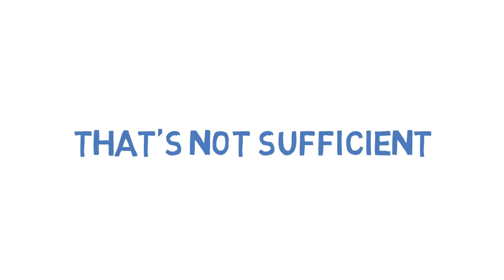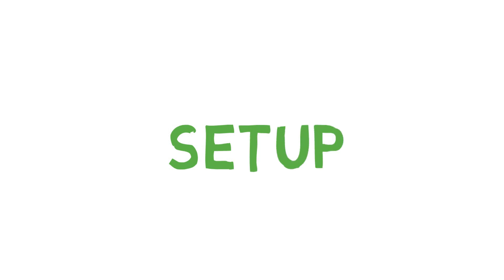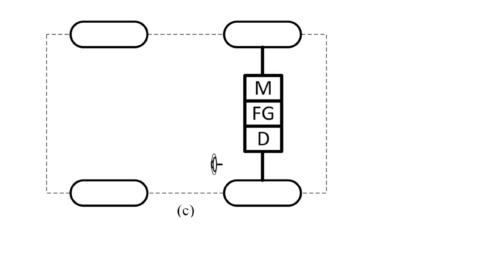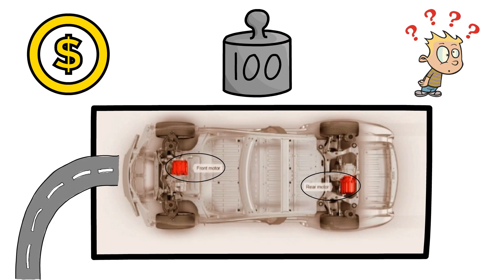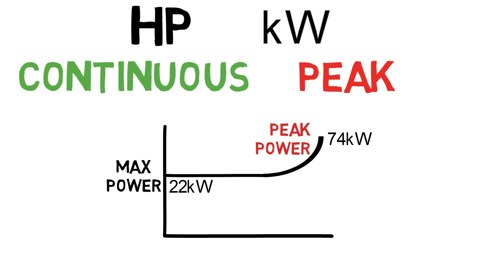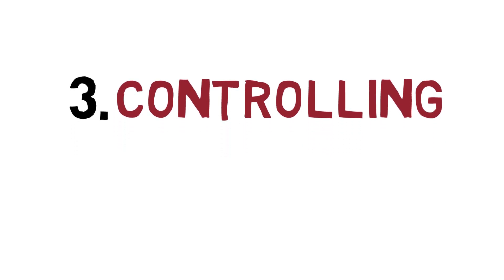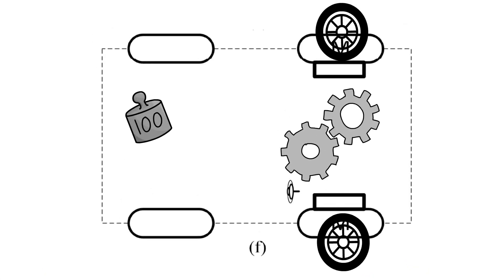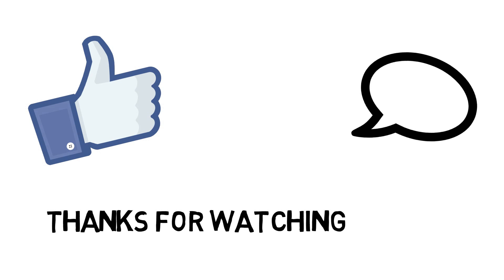Motors used in electric vehicles | Selection of Motors for EVs | Types of Motors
0:00 Index
00:30 Working of Motor
01:38 Advantages of Motor
02:06 Motor Setups
 02:24 Setup 1
 03:21 Setup 2
 03:39 Setup 3
 04:00 Setup 4
 04:25 Setup 5
 04:42 Setup 6
05:39 Motor Selection
 05:49 Torque
 06:30 Power
 08:44 Control
 08:57 Efficiency
 09:11 Reliability
 09:30 Low cost
09:41 Types
 10:00 Small appliation
 10:47 Heavy appliation

Check us out!

References:
1. Build your own Electric Vehicle by Seth Leitman and Bob Brant
2. A Comprehensive Study of Key Electric Vehicle (EV) Components, Technologies, Challenges, Impacts, and Future Direction of Development by Energies.